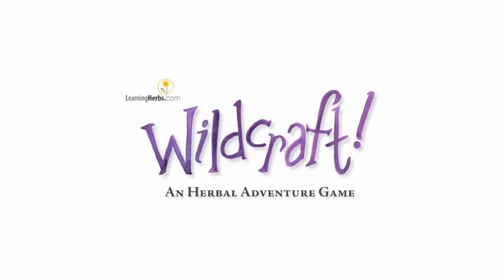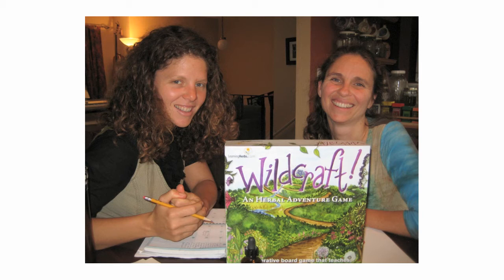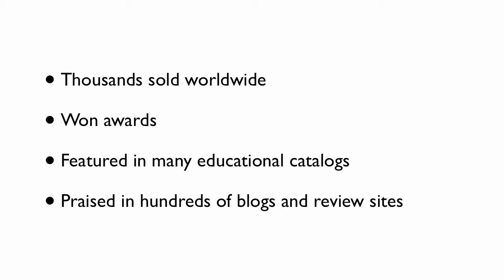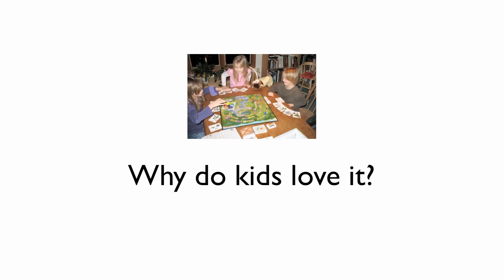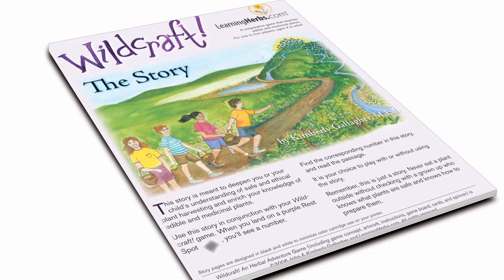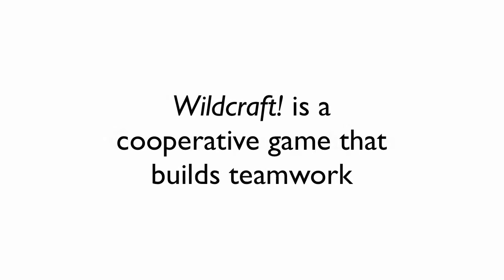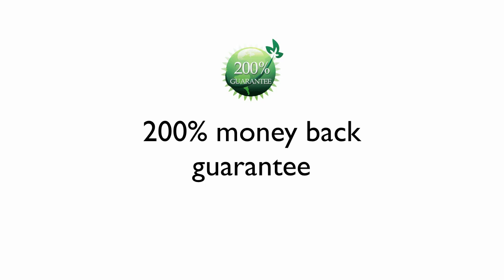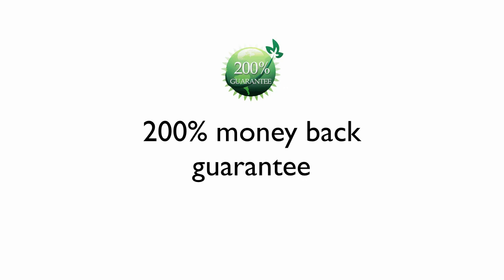Wildcraft: An Herbal Adventure Game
Wildcraft, An Herbal Adventure Game is a cooperative board game that explores healing herbs and edible plants. For kids of all ages! Brough to you by LearningHerbs.